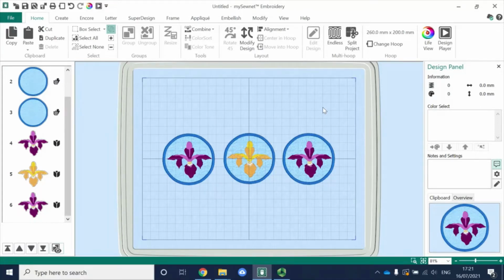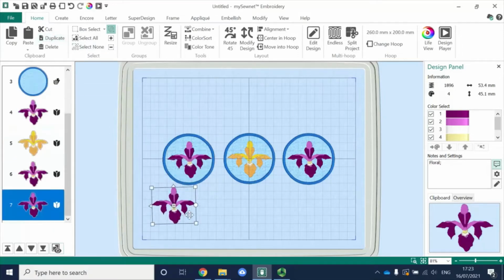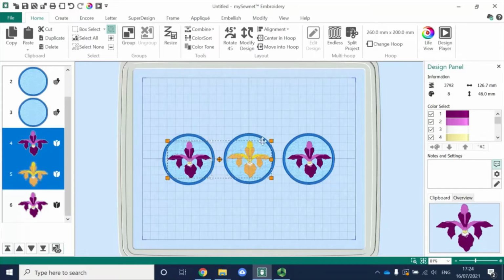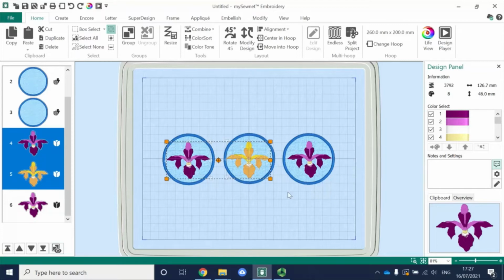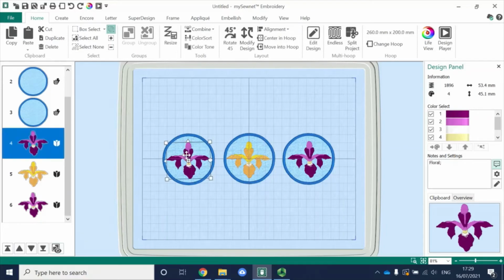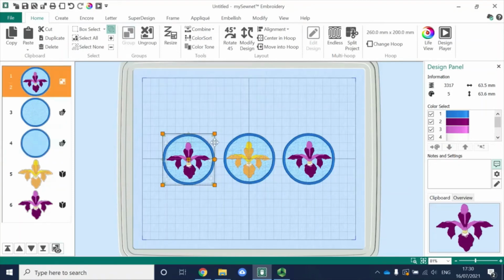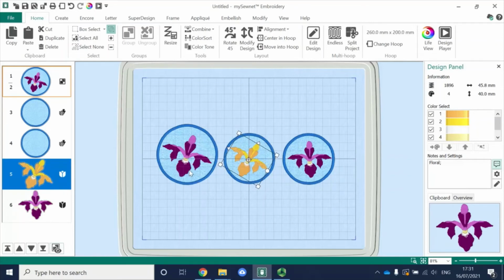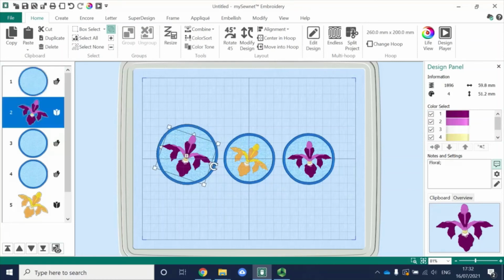mySewnet Embroidery Software - Selecting and Grouping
This video shows us all about how to select and group designs within the mySewnet Embroidery Software